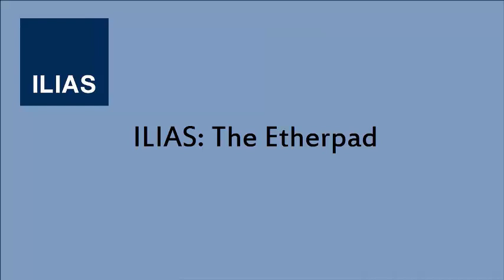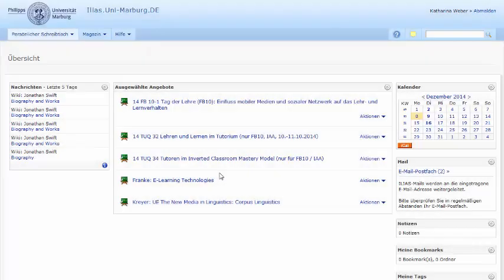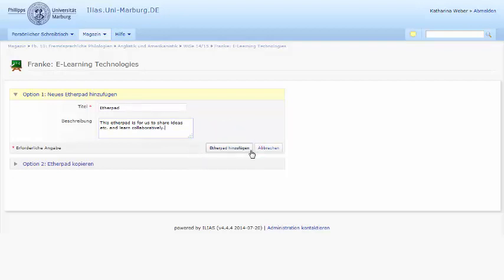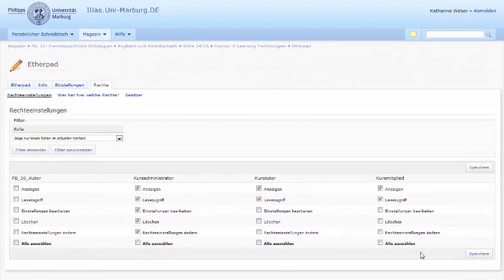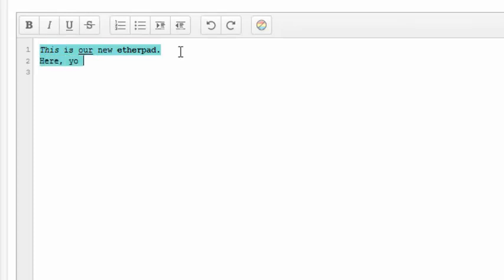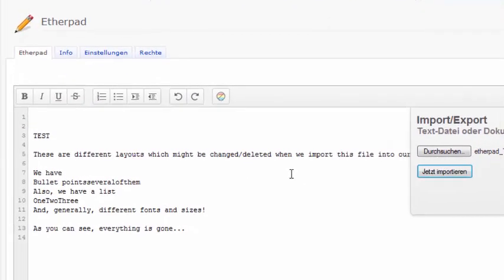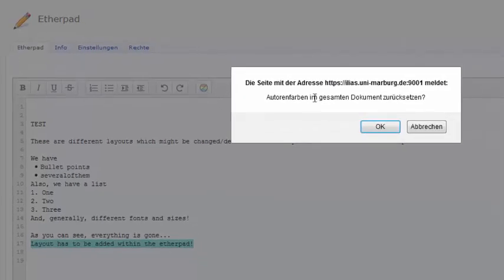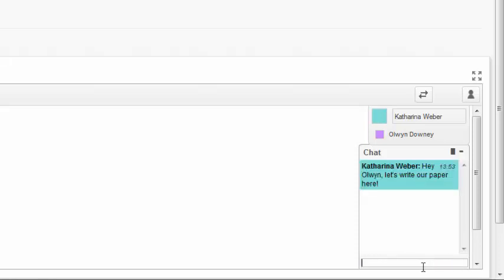ILIAS Tutorial - Creating an Etherpad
The video introduces you to the real-time collaborative editor Etherpad and it shows how one can set up an etherpad and format the inserted elements in it.